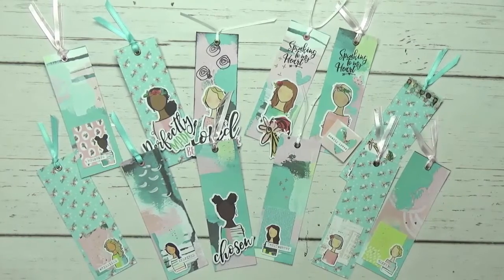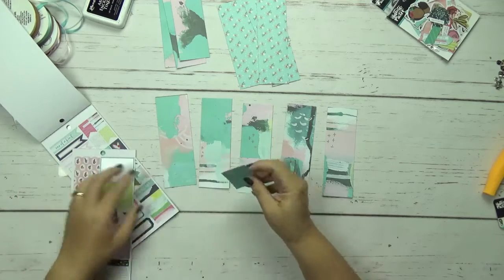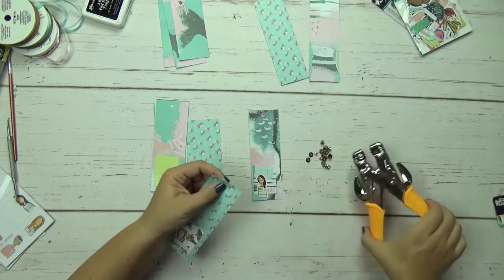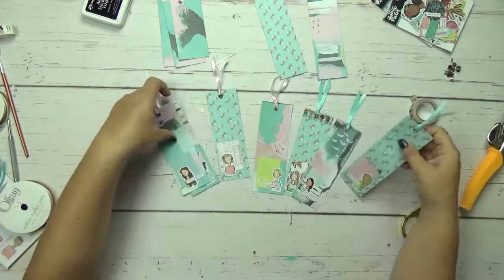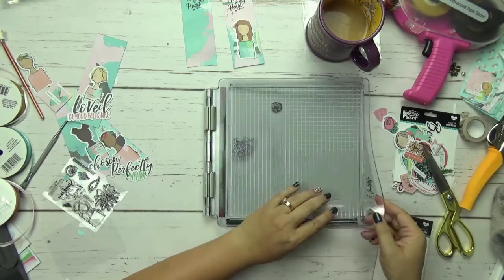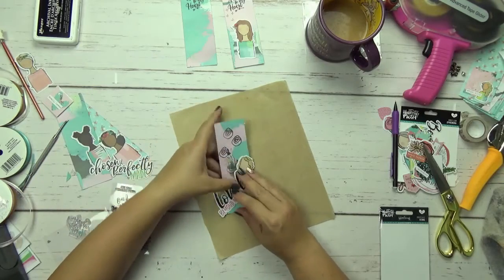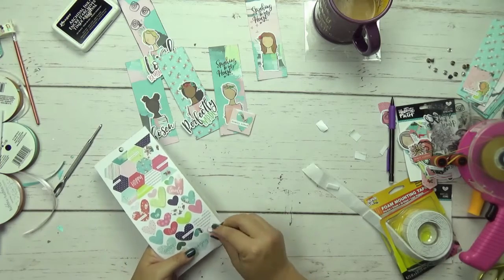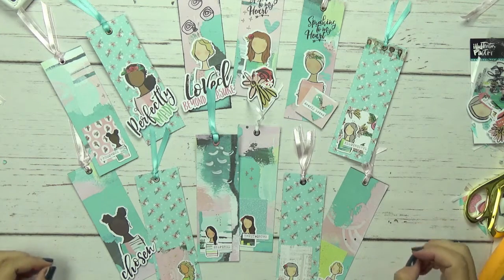Quick and Easy Bookmarks With the Beloved Society Kit From DaySpring and Illustrated Faith